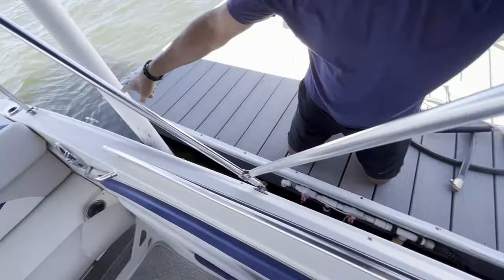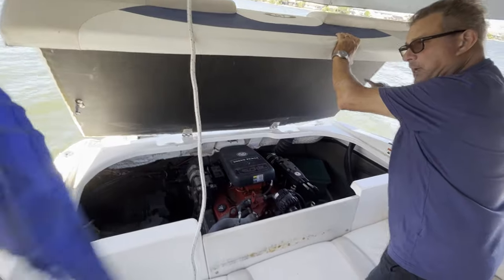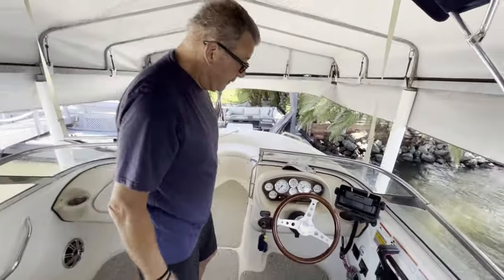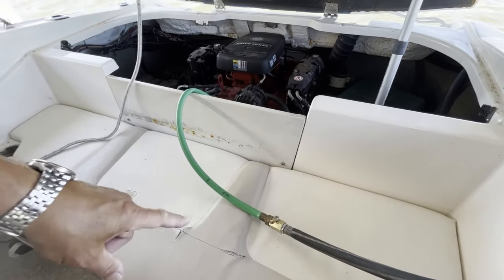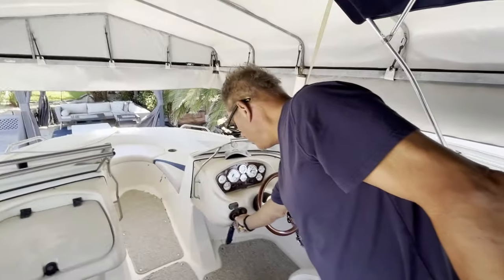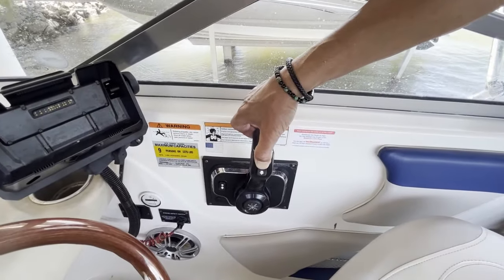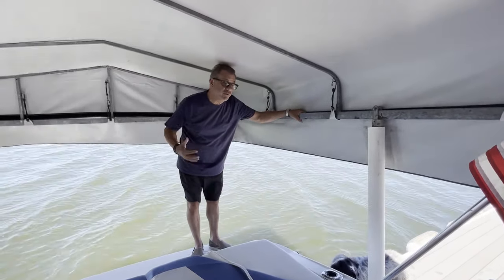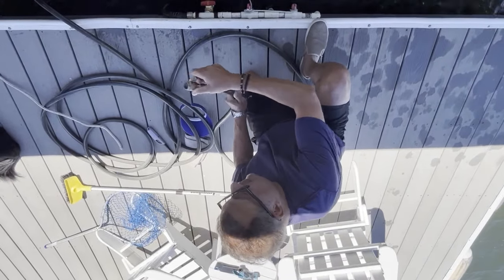Raising Boat and Flusing Engine - Closing Up